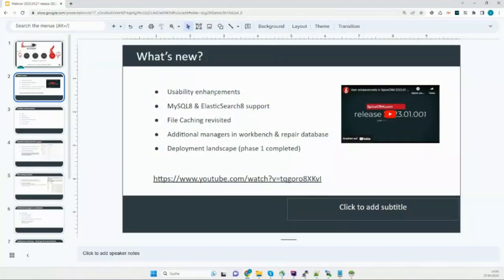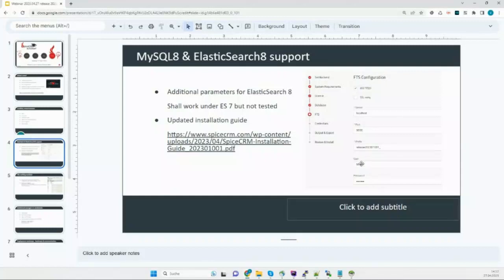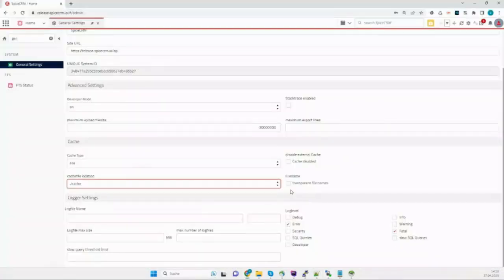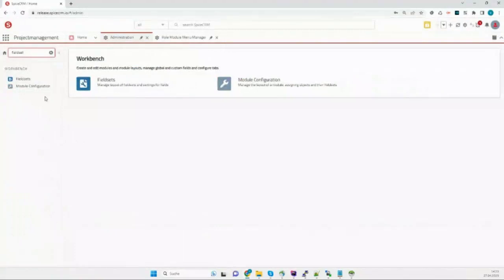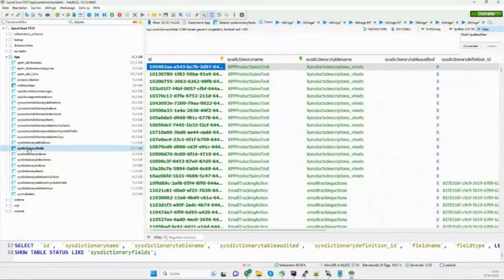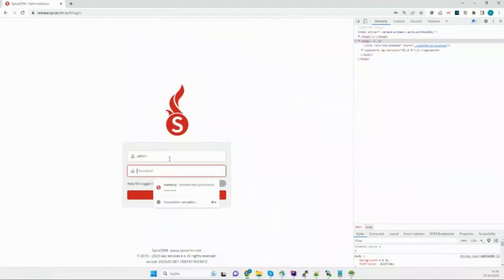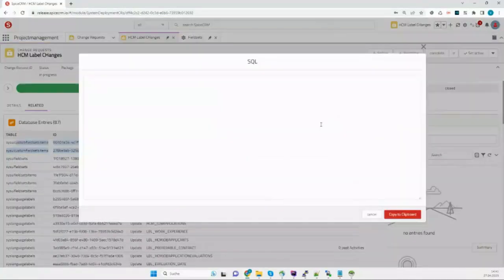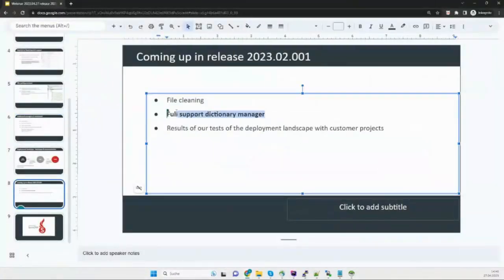What's new in SpiceCRM release 2023.01.001?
Usability enhancements
MySQL8 & ElasticSearch8 support
File Caching revisited
Additional managers in workbench & repair database